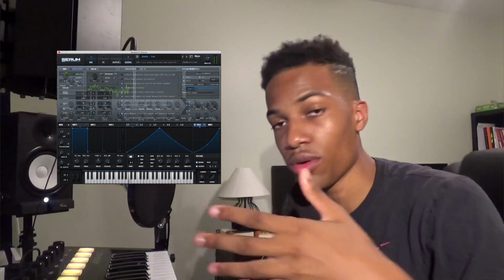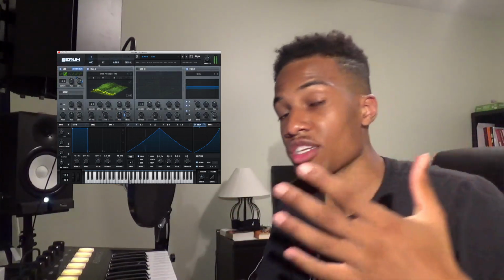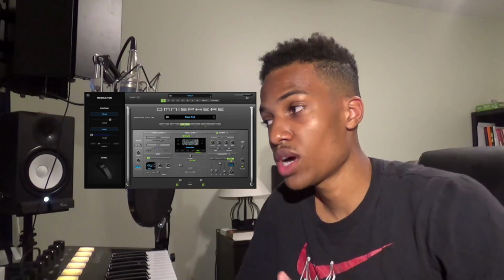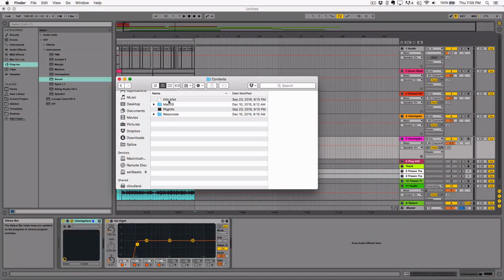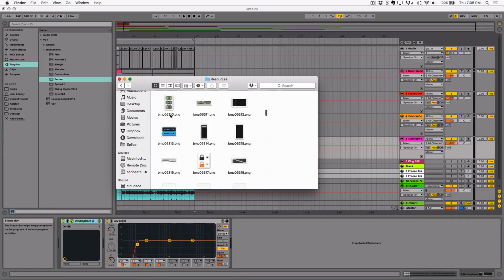Omnisphere 2: Best Synth Presets? - Making a beat + In Depth Review (Cop or Drop?)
Overall Omnisphere 2 is dope but definitely not something I would use consistently other than for the presets. Even after I got used to the interface it didn't feel intuitive for sound design. Here's what I liked and didn't like about it...

Liked:
1. Huge library and huge selection of presets and packs.

2. Packed with synth features and rhythmic/arp options to make complex sounds. You will never run out of Oscillators :)

3. Has high quality effects and Oscillators.

Didn't Like:
1. Not intuitive for doing quick or simple sounds.

2. CPU use increases significantly when you start pushing it.

3. VERY LITTLE Visual feedback. Bad for precise design.

Final Opinion - 2:56

INTRO MUSIC PRODUCED BY OSCAR100